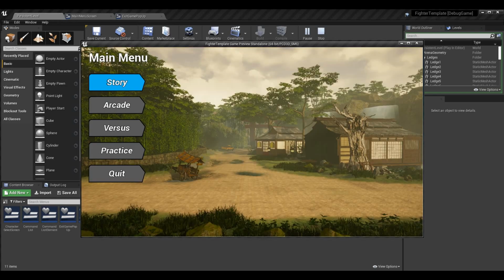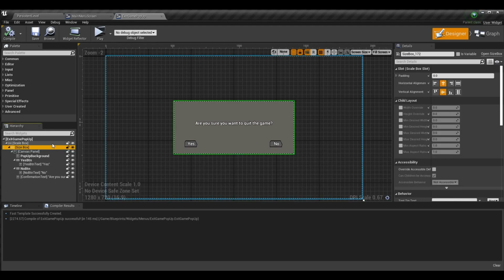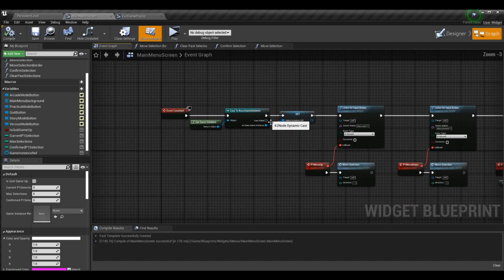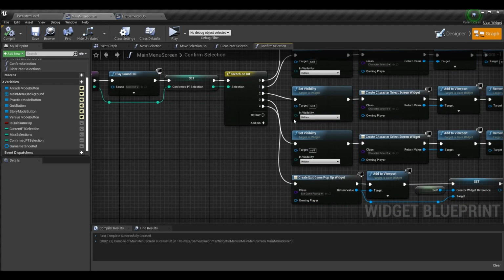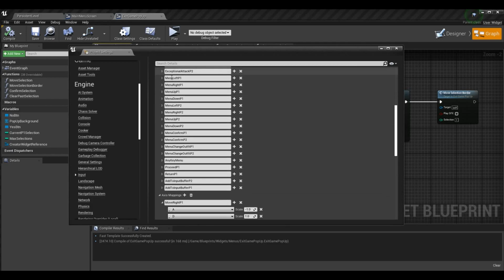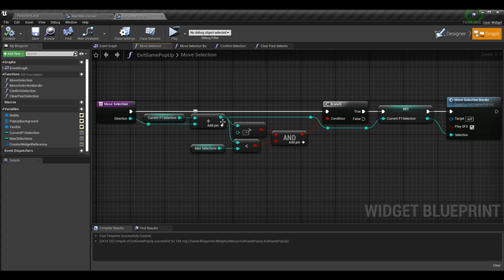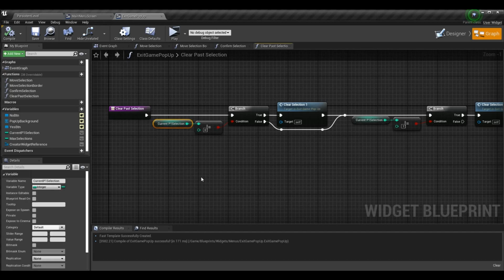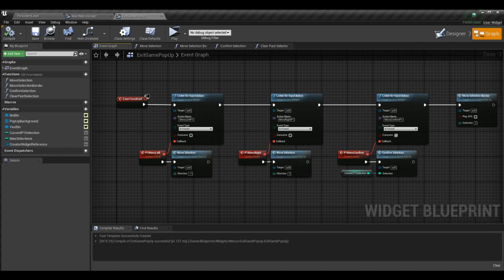Quitting & Exiting The Game! | How To Make YOUR OWN Fighting Game | UE4/UE5 & C++ Tutorial, Part 103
Here is the one-hundred and third installment of the Unreal Engine 4 and C++ Fighting Game Tutorial series. In this episode, I go over quitting (and exiting) the game safely, different methods of closing the program depending on the invocation method, and confirmation pop-ups!

A HUGE THANKS TO:

► Character Avatar: David Marshall (MalthaelsMight).
► Intro Video: Pedro J. Burgos (@Shadow_Magnus).